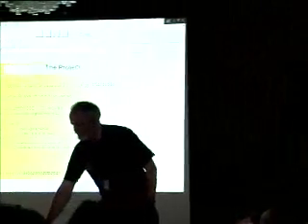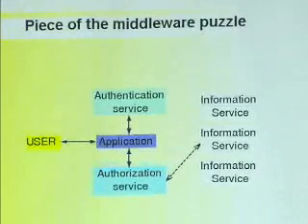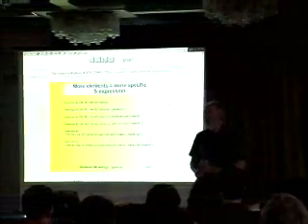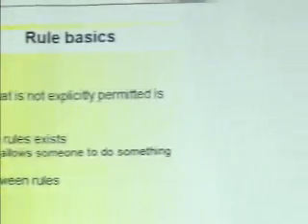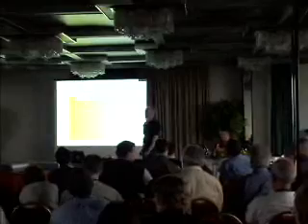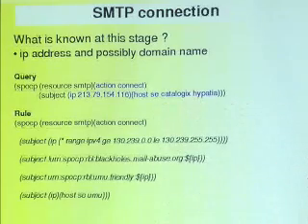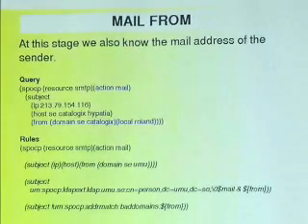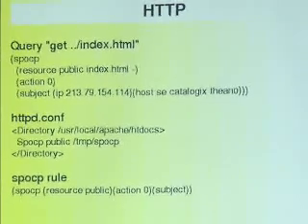TNC2003 Tuesday 20 May Session 3d3 - SPOCP, A General Authorisation Server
3d3  SPOCP, A General Authorisation Server - Some Real-world Usage
   Roland Hedberg, Catalogix, Sweden